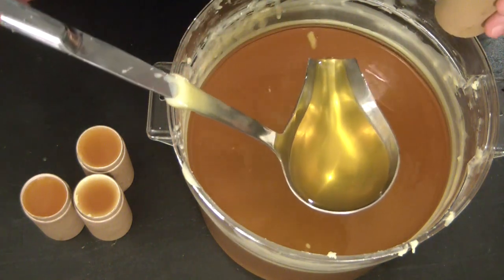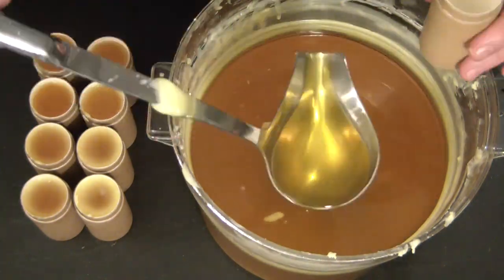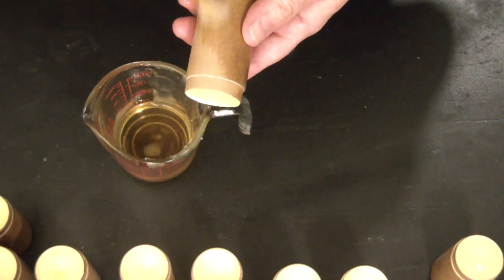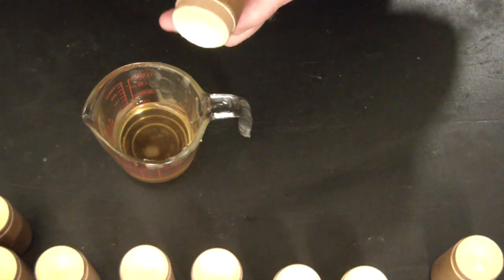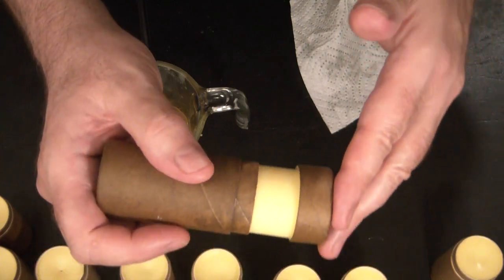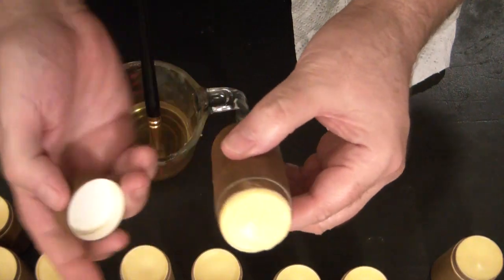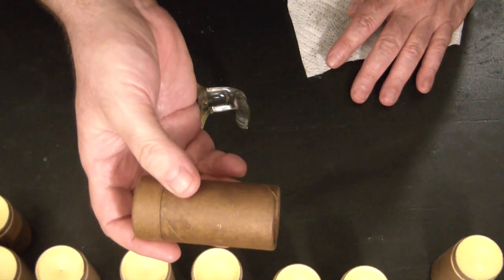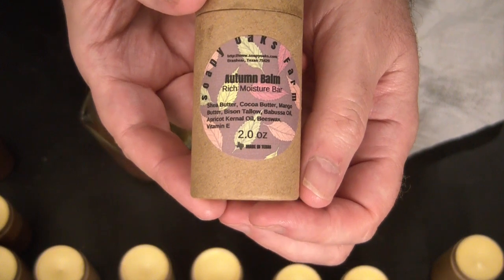Autumn Butter Balm - Bison Tallow Solid Body Butter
Bison Tallow and luxurious butters and oils are on the meant for cooler fall temperatures that are on the horizon.  Get a head start of dry skin issues but getting yours today.